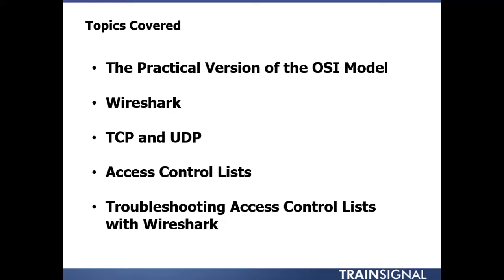Intro to Wireshark - Why You Should Learn It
In this clip from our Troubleshooting ACLs with Wireshark training, Instructor Ross Bagurdes goes over 5 reasons why you should learn Wireshark, and what topics he covers in the full training course.

Gain access to our entire IT training library for free by clicking on the above link and signing up for a 3-day trial.